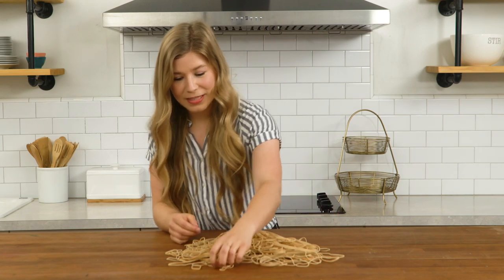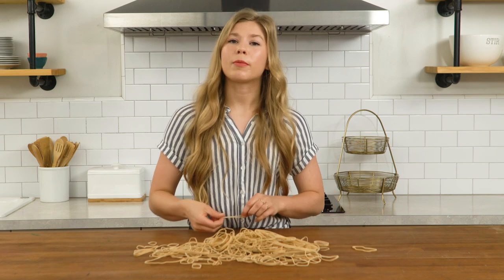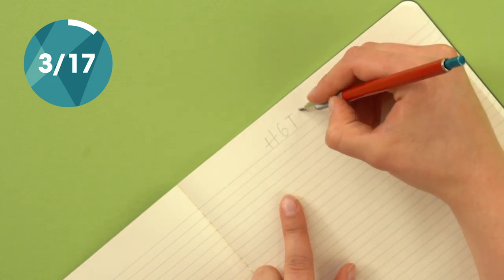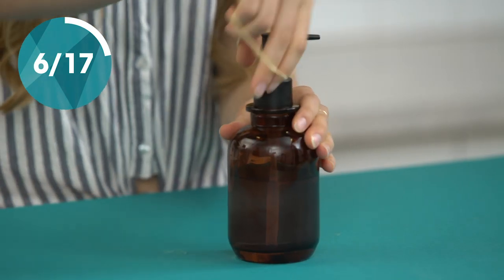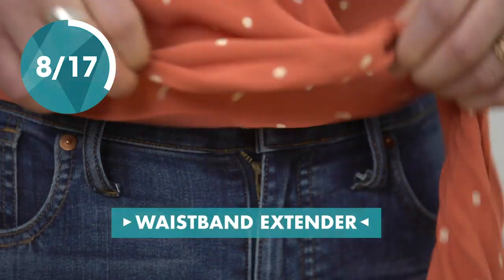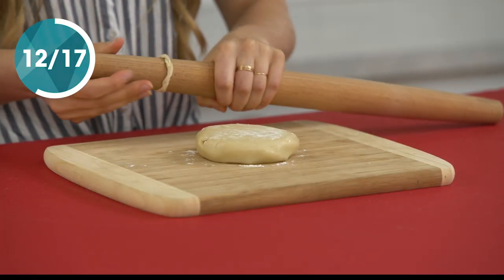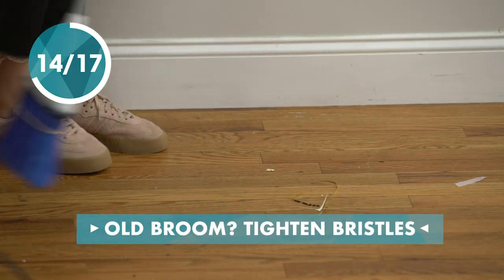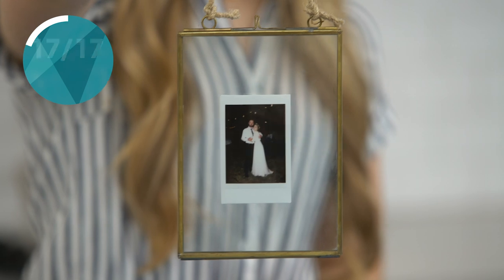17 Clever Rubber Band Hacks - HGTV Handmade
Rubber band ball collecting dust? Use rubber bands to do everything from keeping framed photos in place to preventing kids from wasting soap.